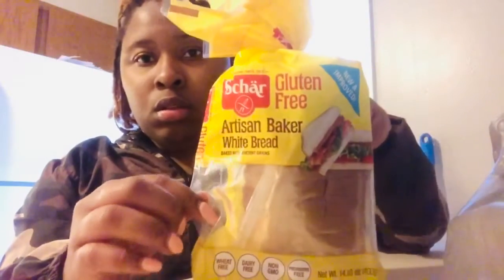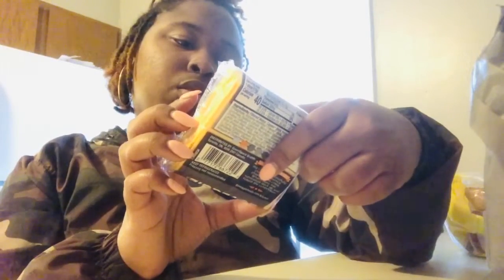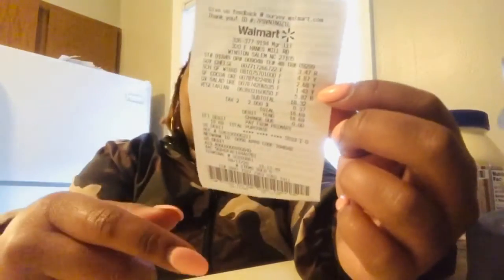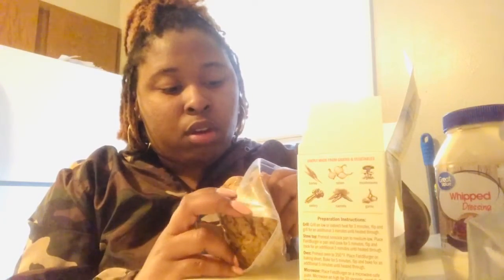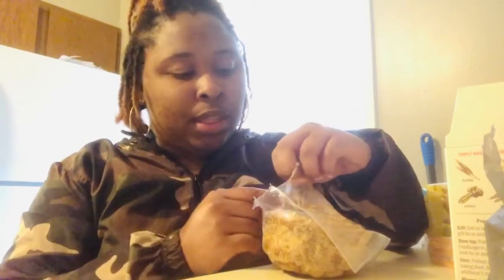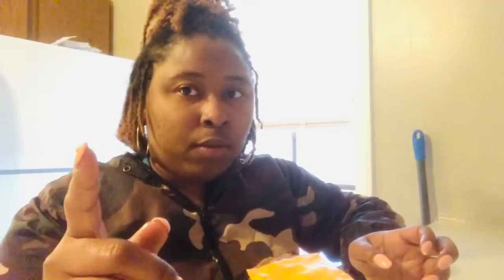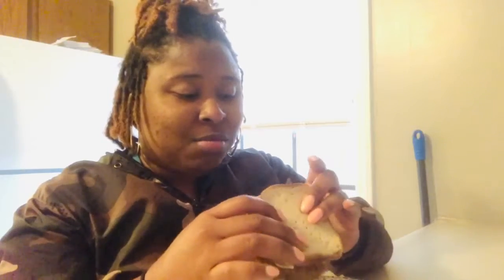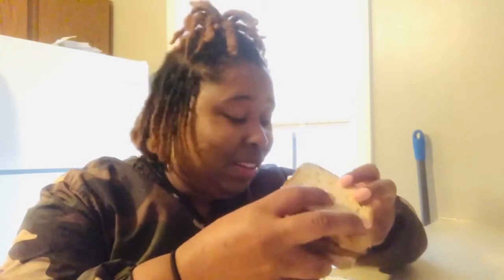Home Quick And Easy Home Made Veggie Burger | Vegan, Gluten-Free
This was my first time making a vegetarian burger but I didn’t realize how expensive gluten-free products was